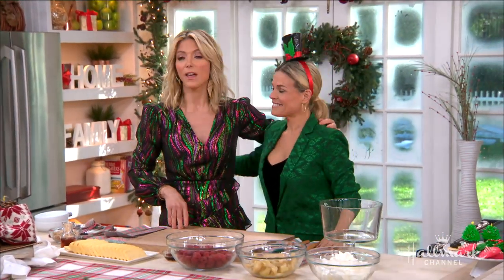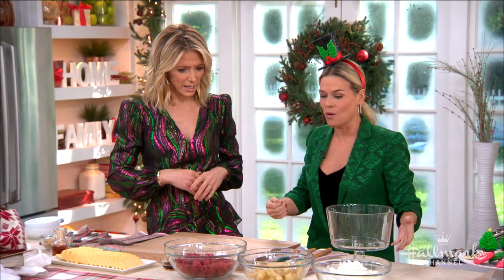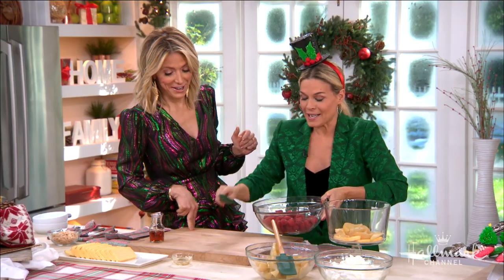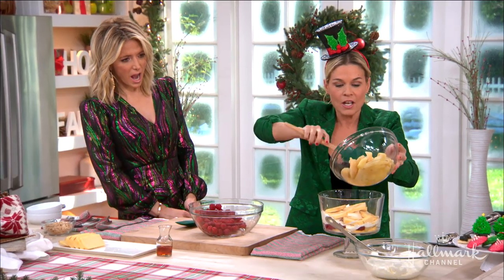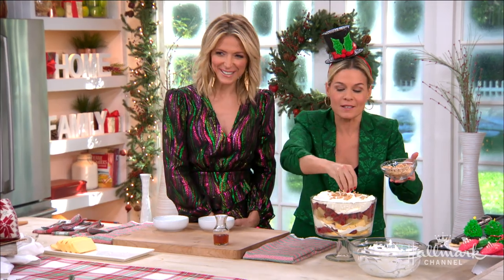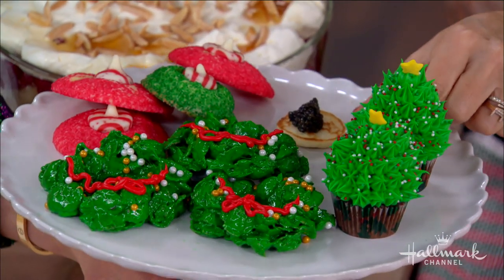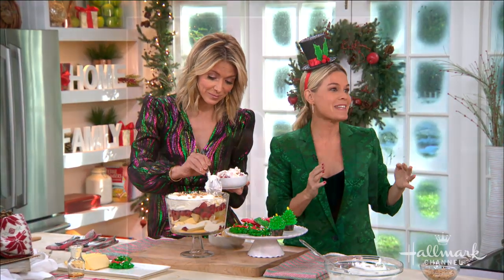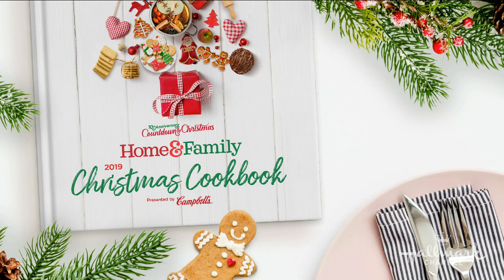Cat Cora's Christmas Trifle - Home & Family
Iron Chef Cat Cora is in the kitchen with Debbie making a Christmas Trifle sure to impress your family.